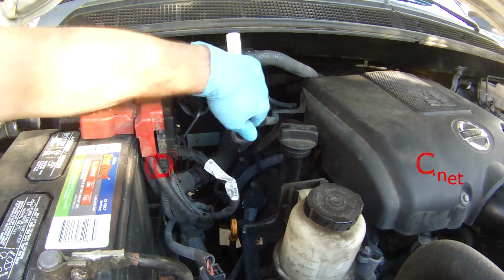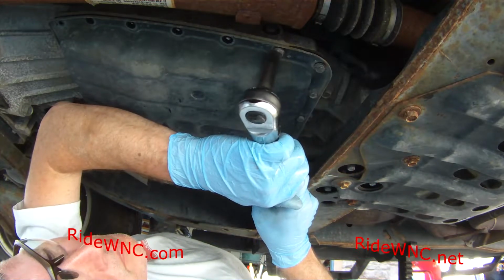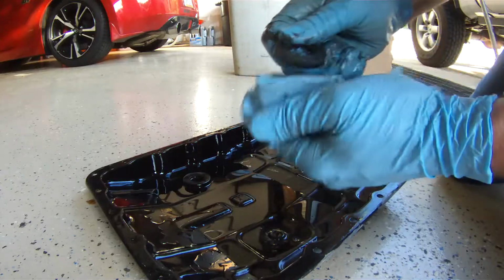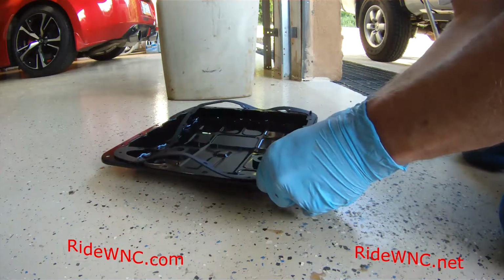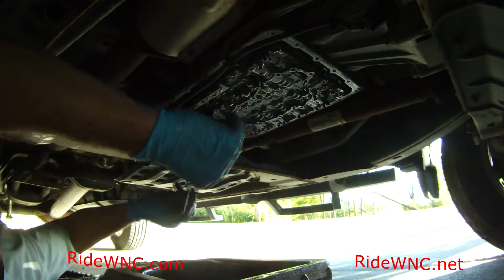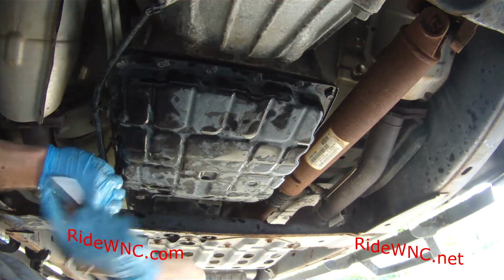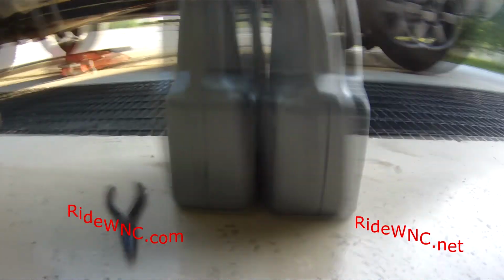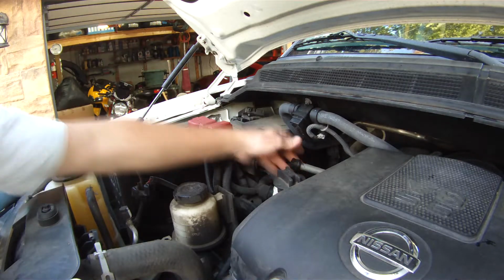2010 NISSAN TITAN PRO4x Automatic Transmission Fluid Change Filter and Matic S 135000 Miles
Time to replace some of that dirty ATF in your Nissan. Here is how.
ATP B-327 Filter and Seal Kit
NISSAN Matic S Fluid.
ONLY USE OEM NISSAN FLUID in your transmission. You have been warned!